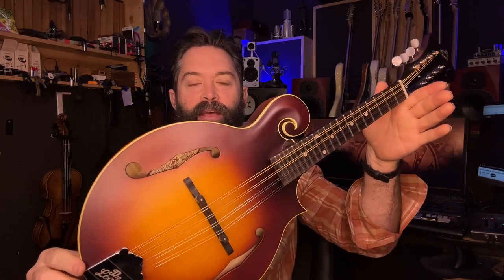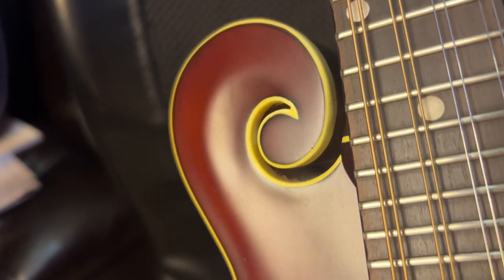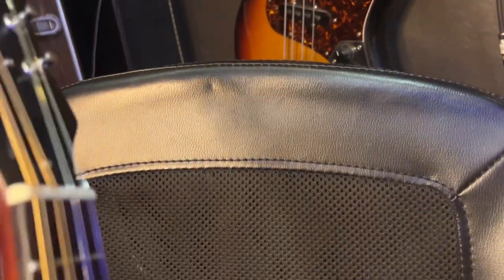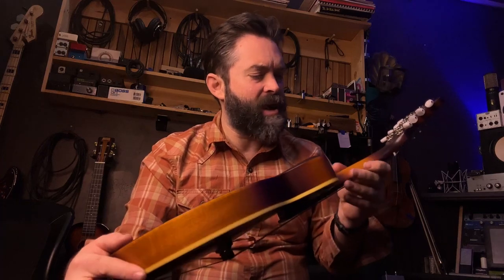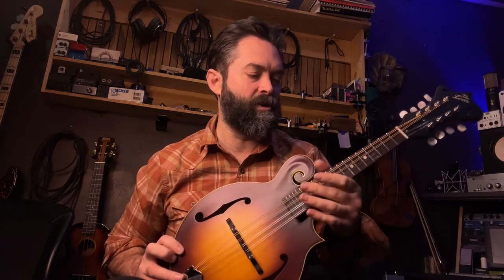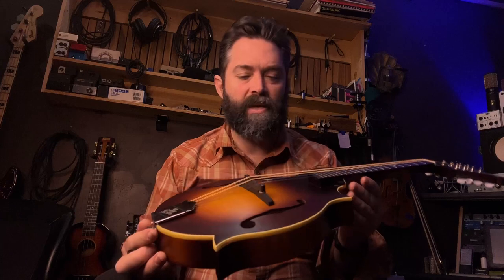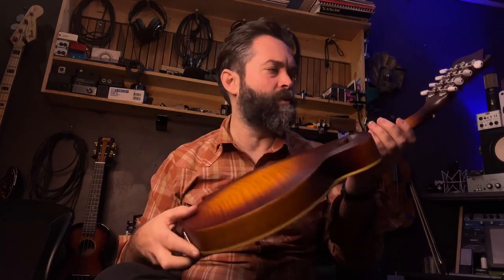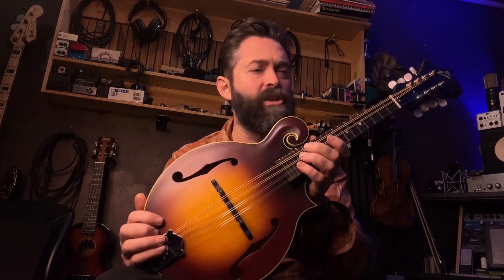Honest Review: The Loar LM 590 MS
Beautiful Mandolin by Loar! Whats your favorite midrange mando?